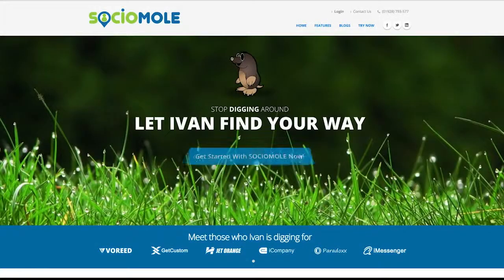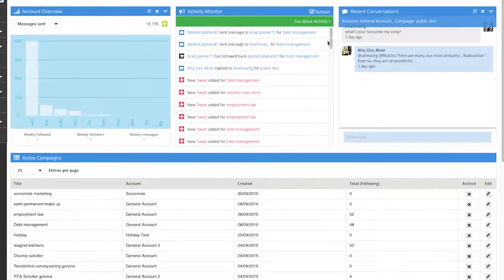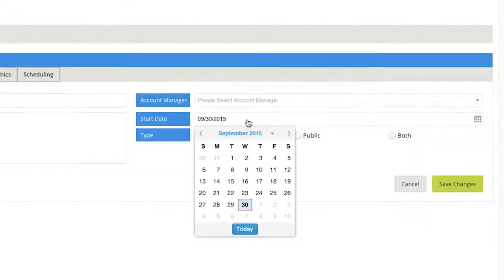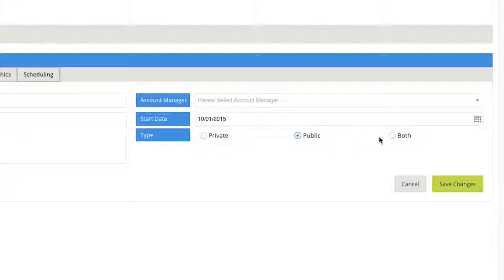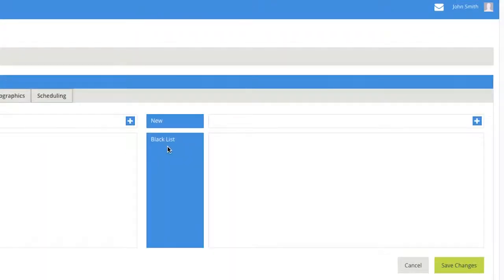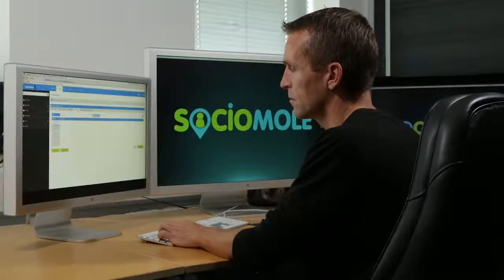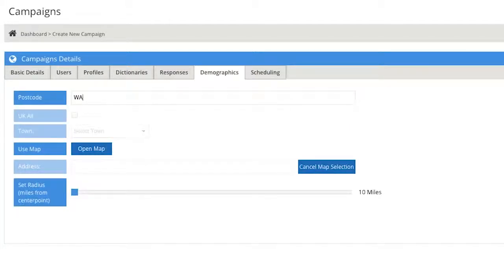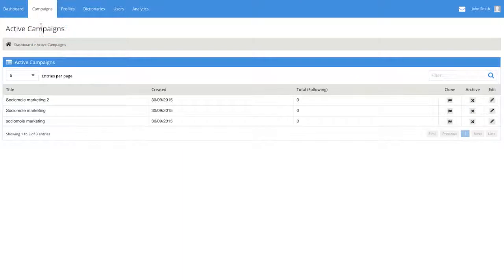Sociomole General Overview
The latest SocioMole Gerneral Overview Training Video